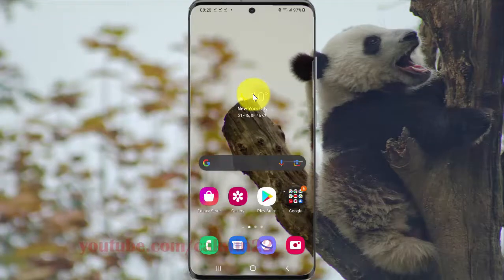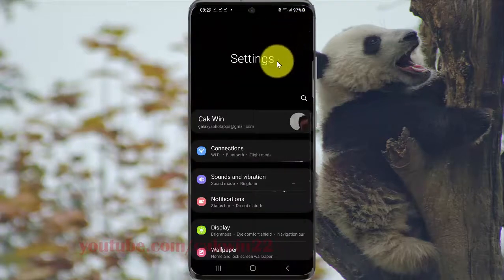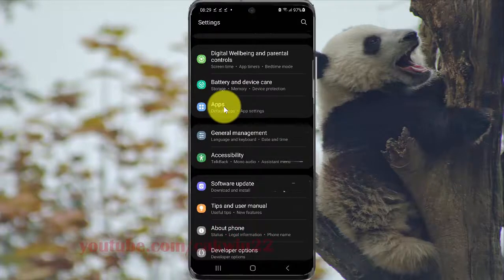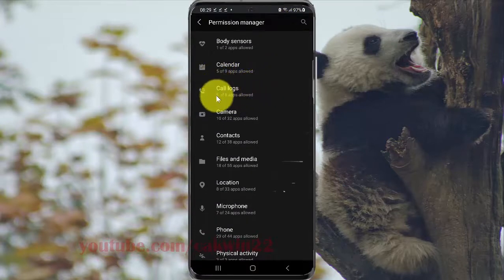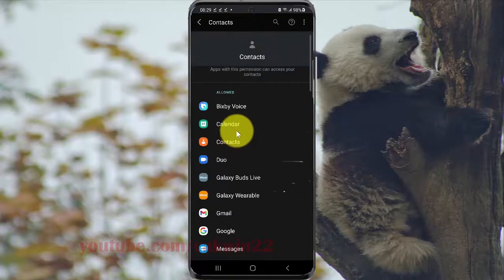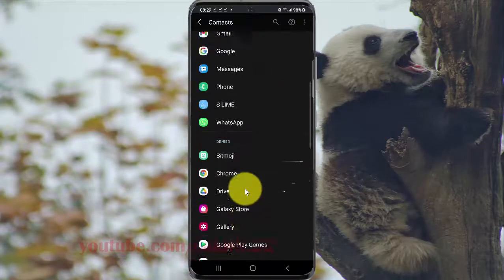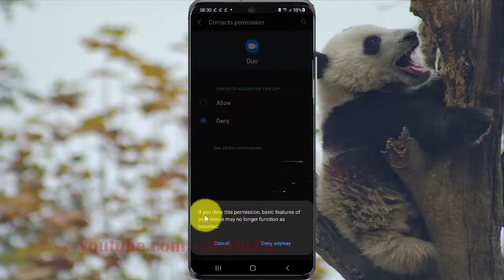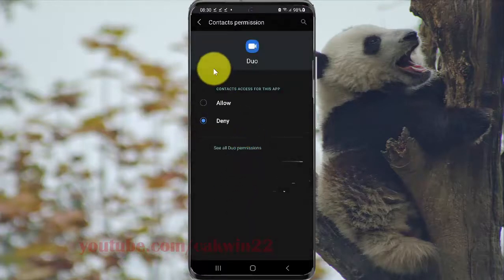How change App permission to access contacts in Samsung Galaxy S21, S21Plus, or S21 Ultra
This video show How change App permission to access contacts in Samsung Galaxy S21/S21+/S21 Ultra.  In this tutorial I use Samsung Galaxy S21+ SM-G996B/DS International version with Android 11